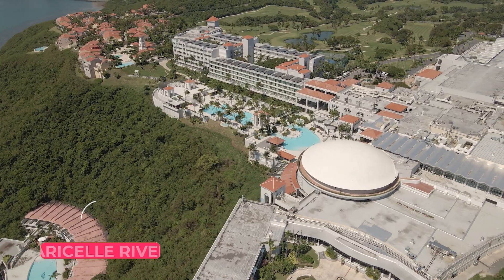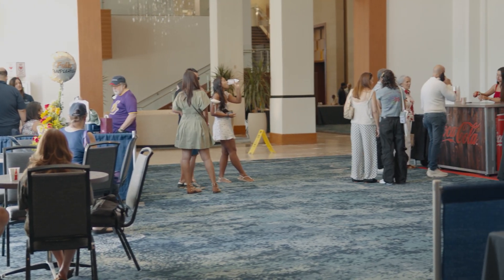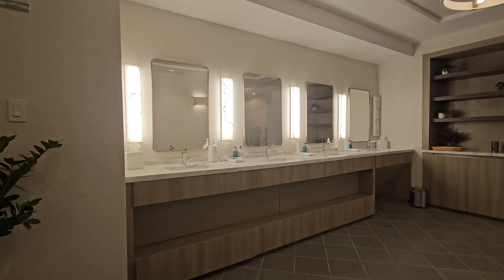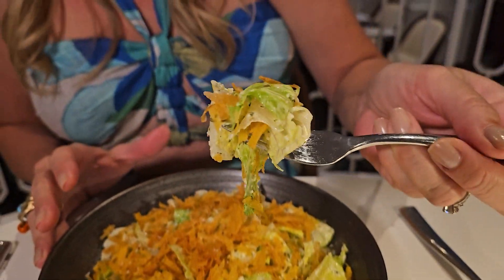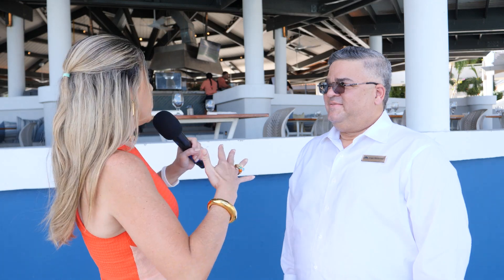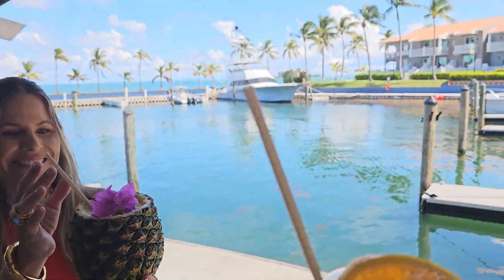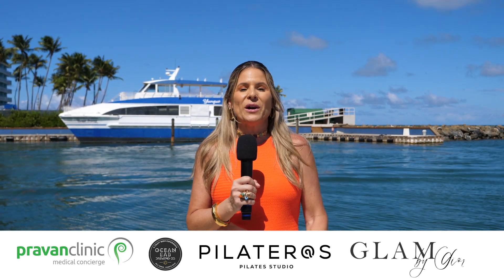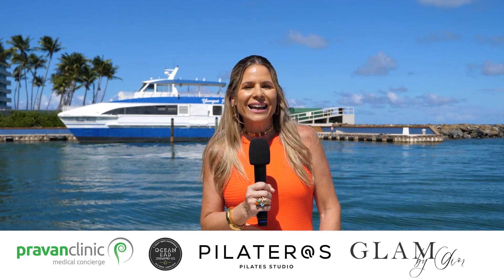Discover Puerto Rico's Iconic El Conquistador Resort: Golf, Spa, Private Island & More!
In this special episode, we take you on an exclusive journey to Puerto Rico's legendary El Conquistador Resort, a paradise nestled on the island’s eastern coast. From world-class golf courses to rejuvenating spa experiences, and from dining at exquisite restaurants to exploring the private Palomino Island, this resort truly offers it all.

🌊 Private Island Adventure: Take a boat ride to the resort's private Palomino Island, where you can relax on white sandy beaches, snorkel in crystal-clear waters, and savor a delicious beachside lunch.

⛳ Golf Enthusiasts’ Dream: Discover the breathtaking views and challenges of El Conquistador's world-class golf course, with lush landscapes and stunning coastal views.

💆 Spa Serenity: Unwind with luxurious spa treatments designed to refresh your body and soul after a day of adventure.

🍽️ Culinary Excellence: Savor the diverse flavors at the resort’s top-tier restaurants, offering everything from fine dining to casual bites with a view.

🏊 Water Park Fun: Dive into excitement at the on-site water park, perfect for families and thrill-seekers alike.

🏨 Luxury Accommodations: Get a sneak peek into the beautifully designed rooms and suites that offer unparalleled comfort and stunning views.

Whether you're planning a relaxing getaway, a family adventure, or a corporate retreat, El Conquistador Resort has something for everyone. Don’t miss this insider’s look into one of Puerto Rico’s most iconic destinations!

🌴 Book your next vacation at El Conquistador Resort today! 🌴